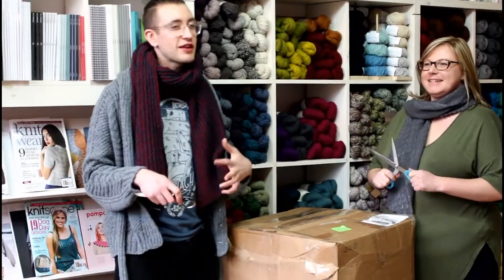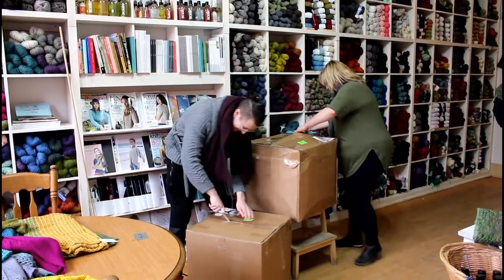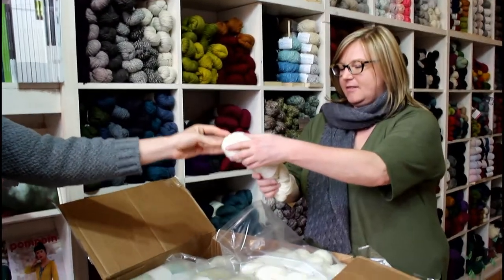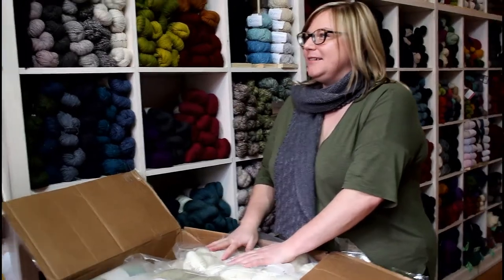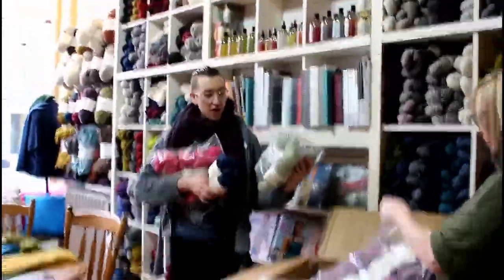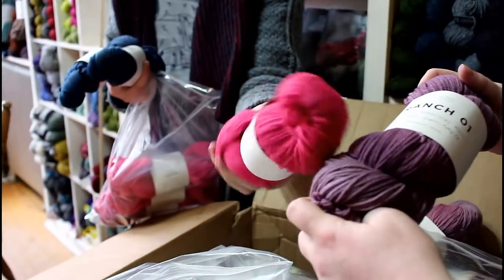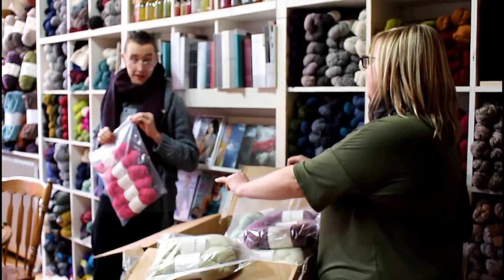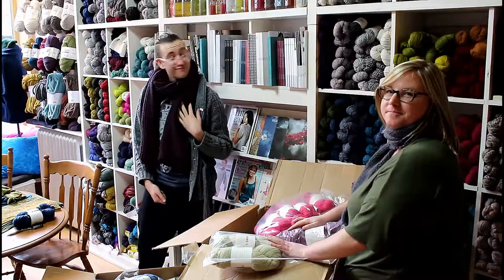Ranch 01 Unboxing video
Watch Deanna & Ethan unboxing Brooklyn Tweed's Limited Edition yarn, Ranch 01. Spoiler alert - we loved it! Excuse the bumpy camera we we all just so pumped, including the videographer. You can purchase Ranch 01 on our our website at:

In case you are wondering... Ethan is wearing Channel Cardigan and Crosshatch wrap by Jared Flood, and Deanna is wearing Fall of Foyers shawl by Melanie Berg.